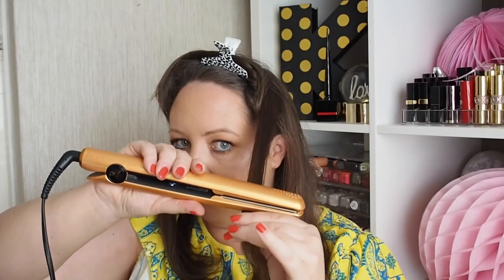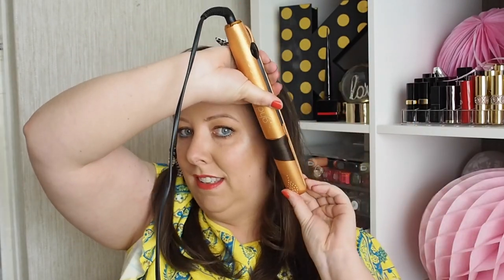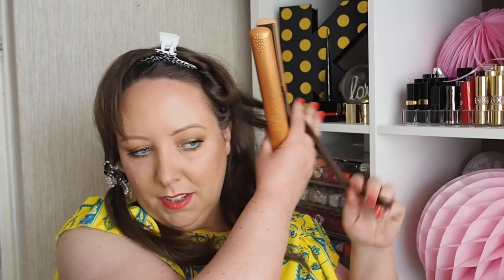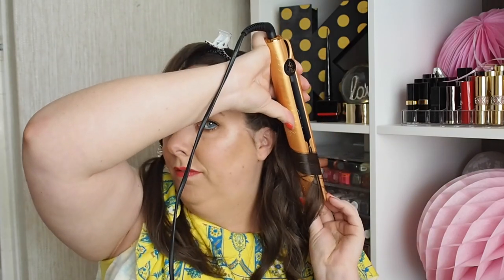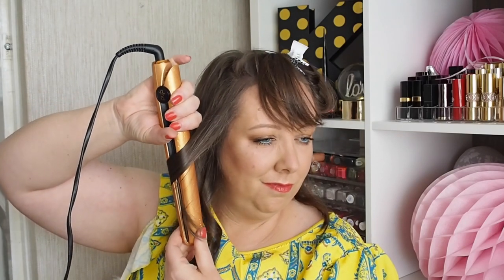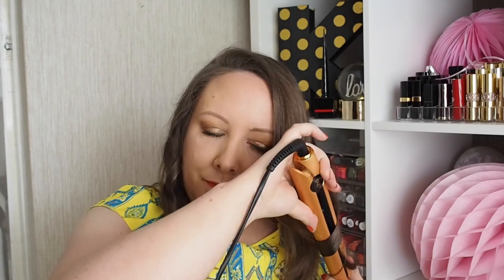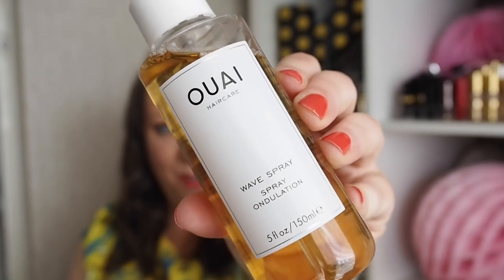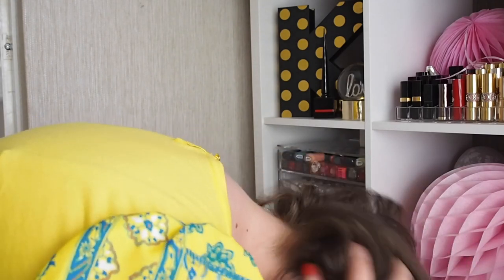Easy summer waves tutorial! // Lovely Girlie Bits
- lovelygirlybits
- robo_jojo